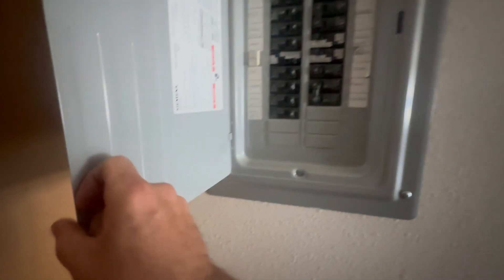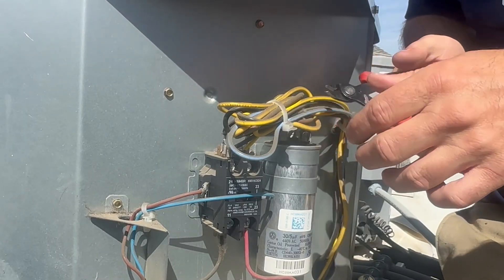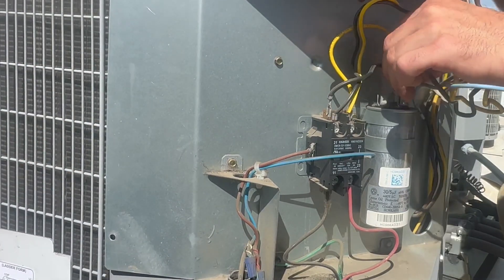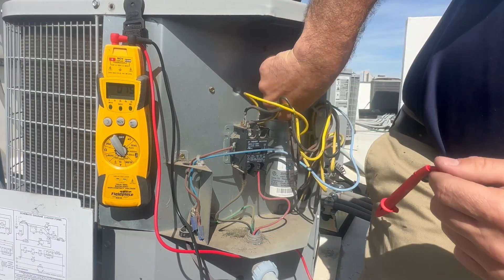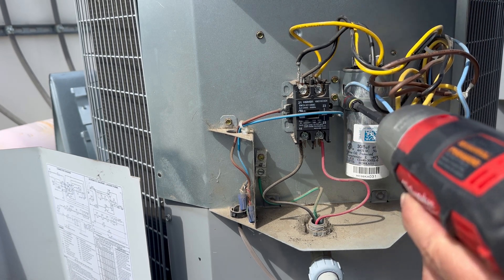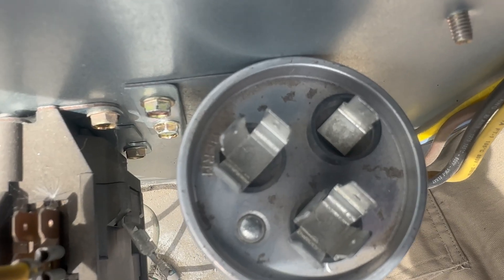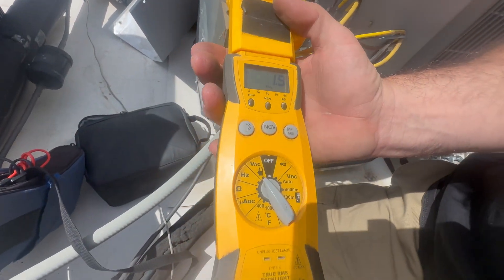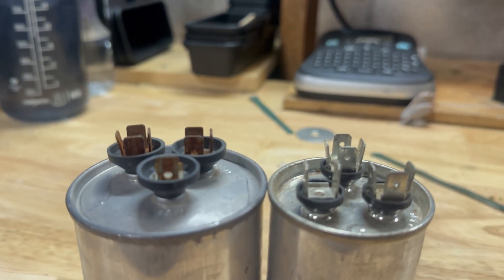Outdoor Fan Runs but Compressor Doesn't - Capacitor Troubleshooting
HVAC Training #3 - Routine fix
forced air system, condenser on rooftoop, apartment building.